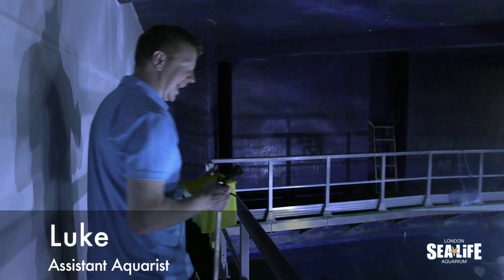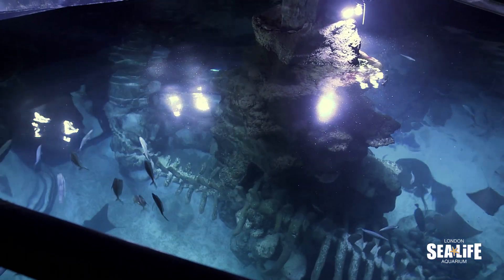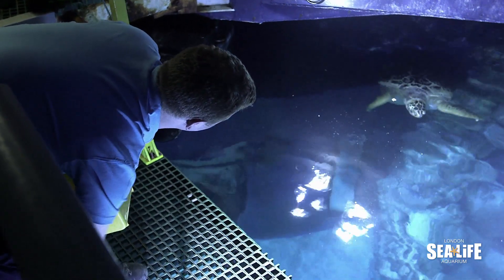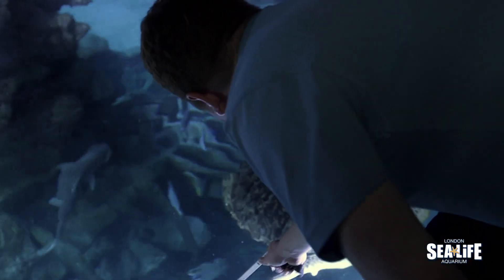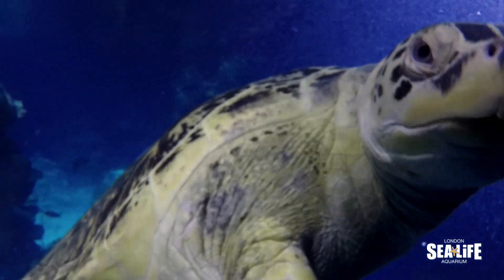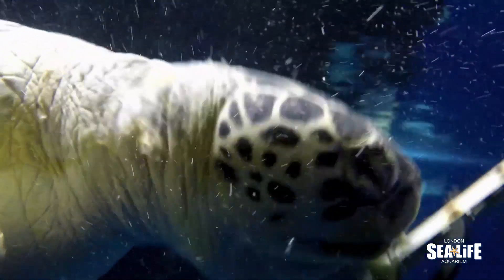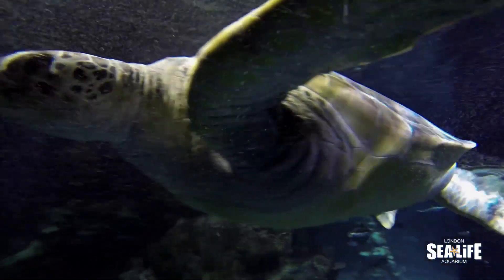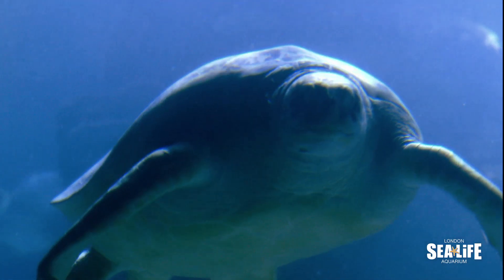Come face to face with Green sea turtles at SEA LIFE London Aquarium!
You too can get up close and personal with Boris and Phoenix in our VIP Turtle Feeding Experience at SEA LIFE London Aquarium!